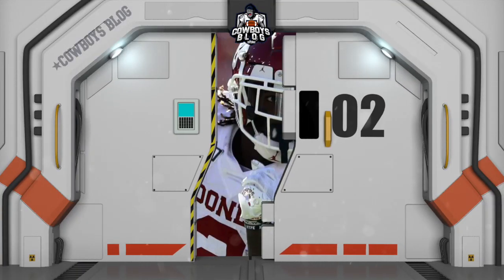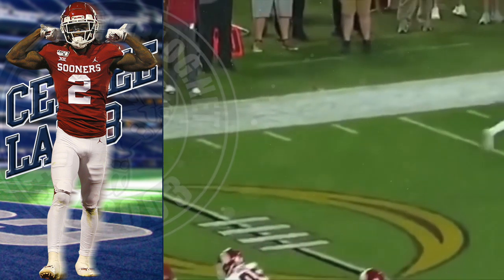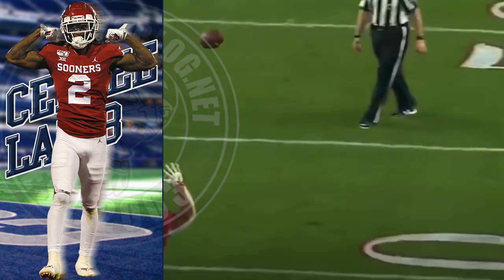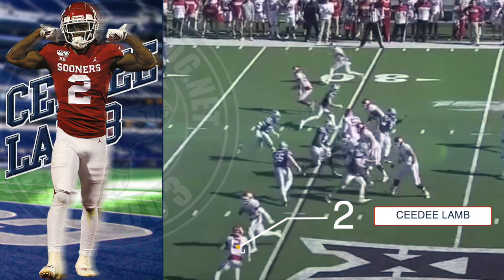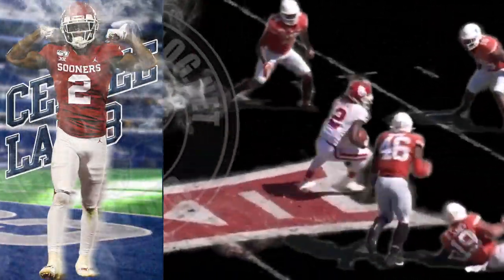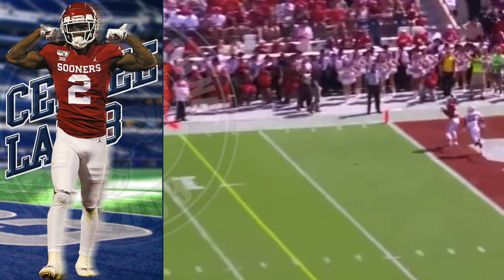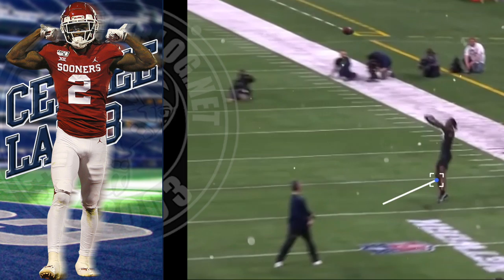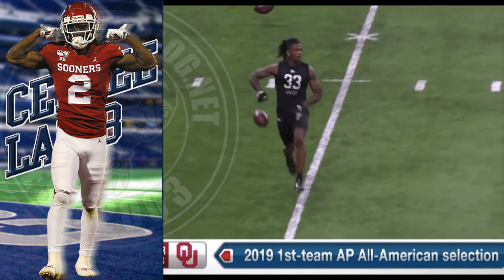Top 5 Reasons CeeDee Lamb Supercharges Dallas Cowboys Offense | Cowboys 2020 1st Round Pick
In this latest episode we are discussing Deeper Look at Why the Dallas Cowboys Drafted CeeDee Lamb | Cowboys 2020 1st Round Pick. In this video we'll take a look at how the Cowboys will use CeeDee Lamb's strengths in their offense.

POUND THAT LIKE BUTTON!

POUND THAT BELL ICON for instant updates!

Follow Cowboys Blog Social Media accounts